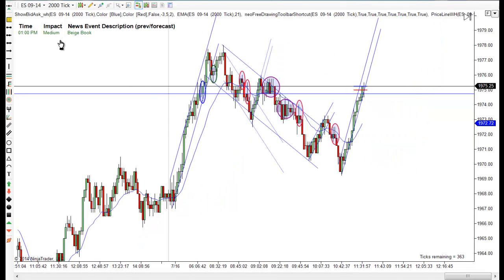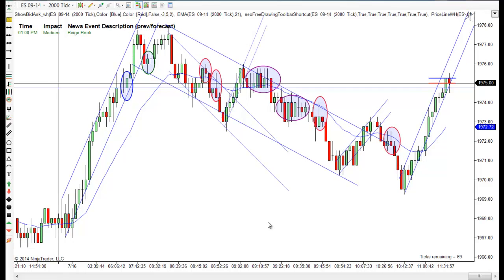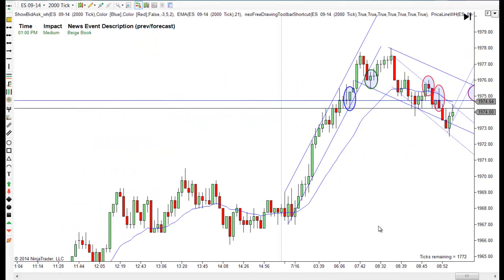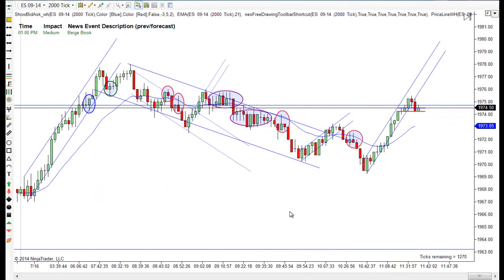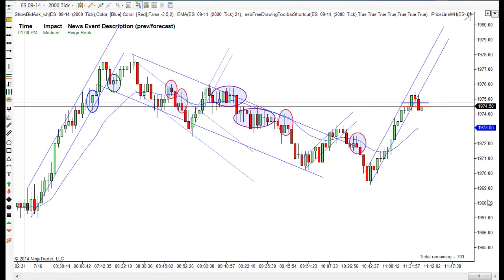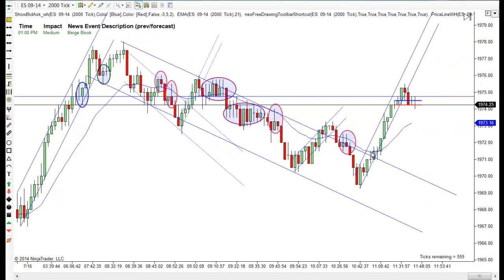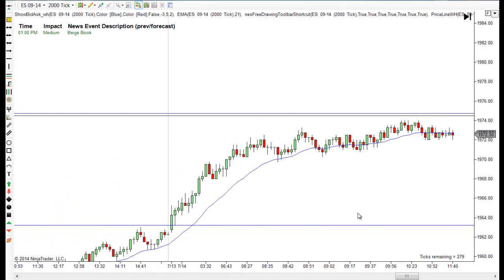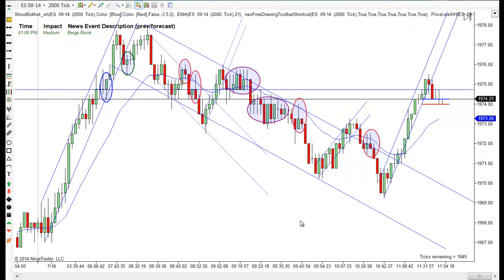Price Action Trading with Mack 7-16-2014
Learn to day trade price action strategies without indicators. Futures, stocks and forex trading contains substantial risk and is not for every investor. An investor could potentially lose all or more than their initial investment. Risk capital is money that can be lost without jeopardizing ones’ financial security or life style. Only risk capital should be used for trading and only those with sufficient risk capital should consider trading. Past performance is not necessarily indicative of future results. Our full risk disclosure can be found